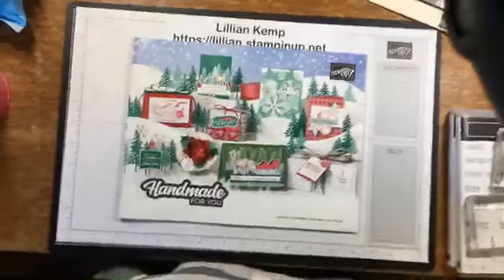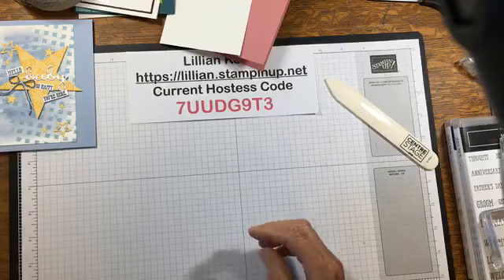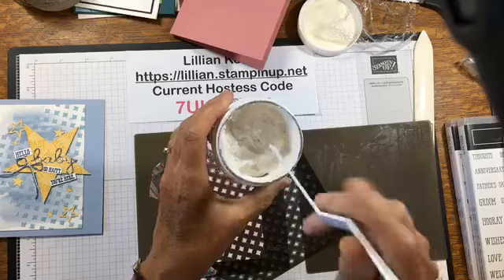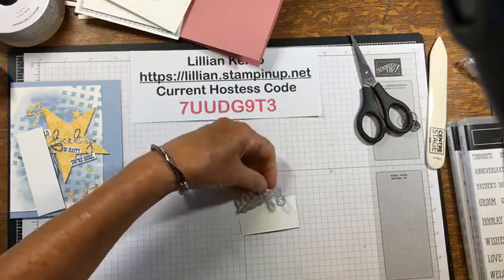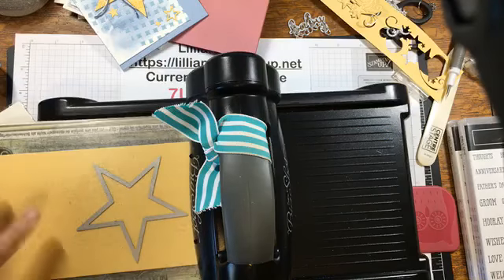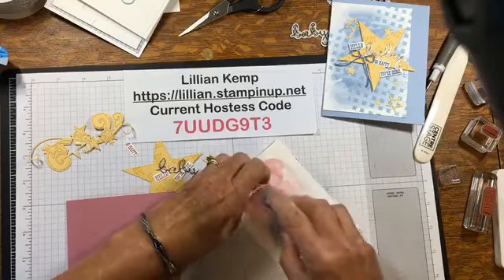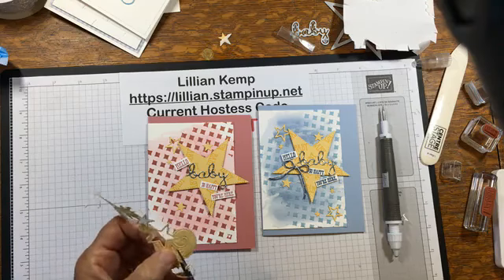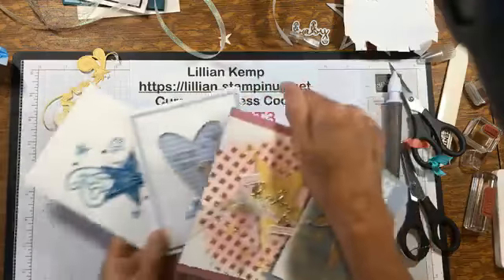Baby Cards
Casing the baby card sample found on page 47 of Stampin'Up!'s Annual Catalogue. Embossing paste, Stitched Stars Dies and Well Written Dies.